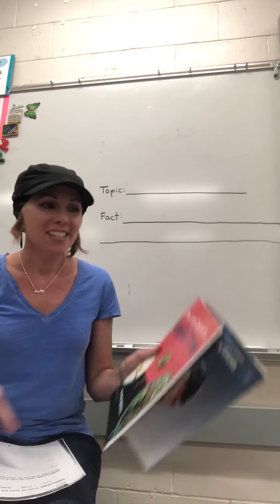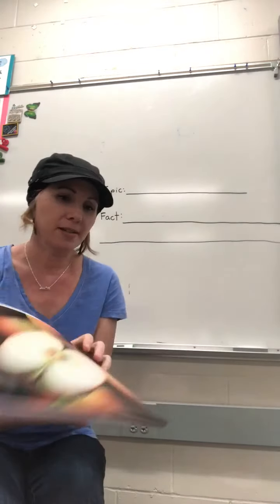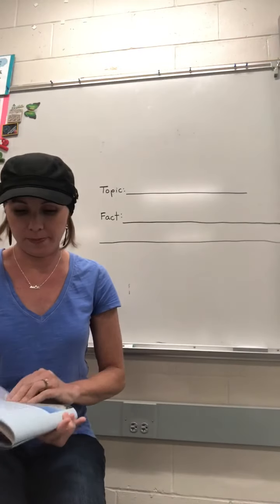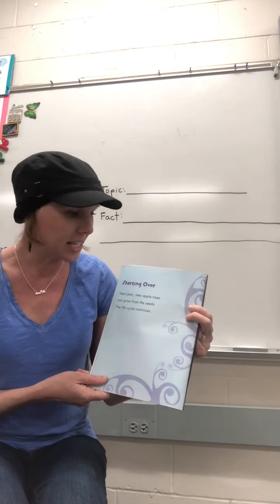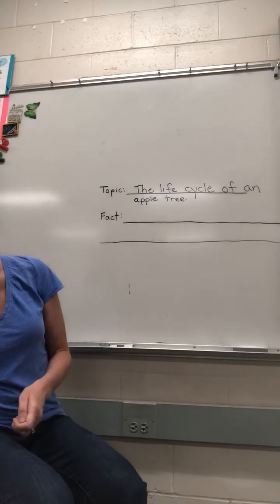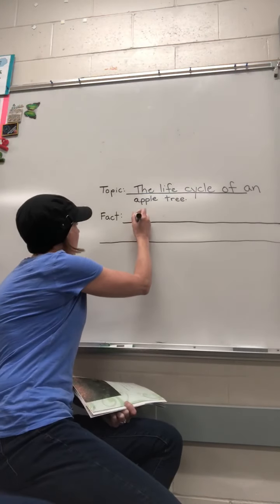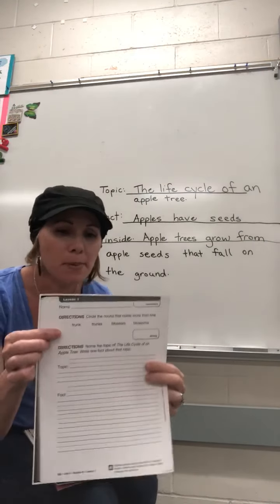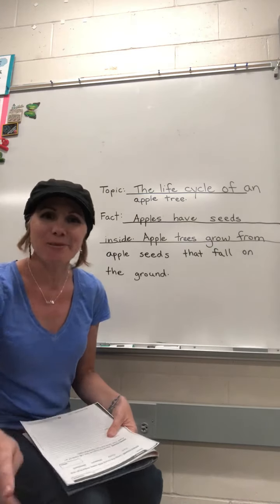5/6 Life Cycle of an Apple Tree